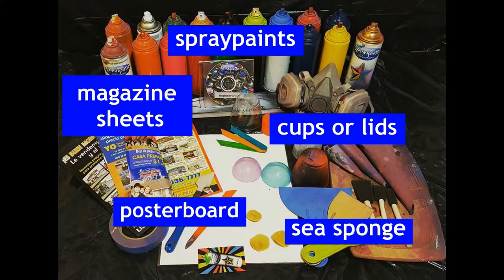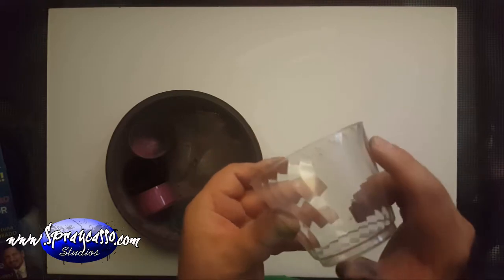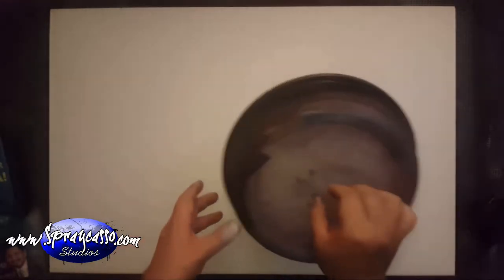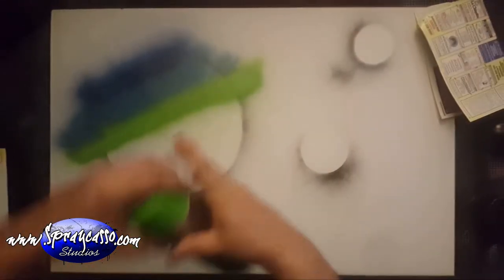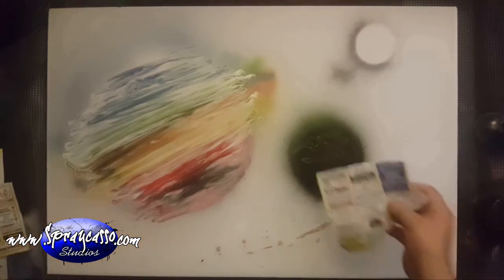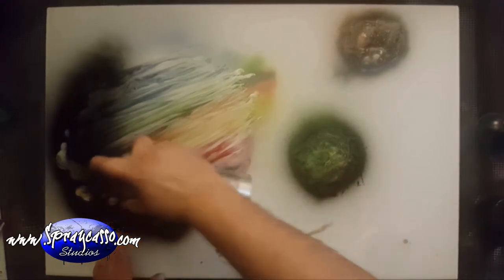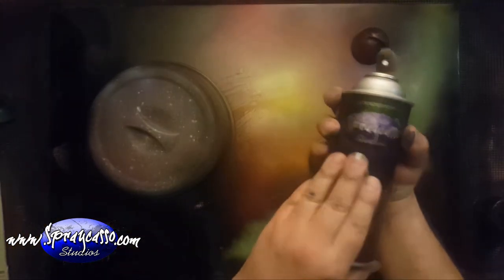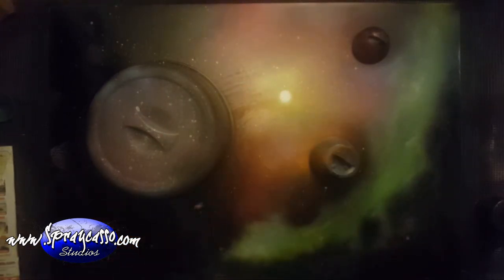Beginner - Spraycasso Spray paint Tutorial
Here at Spraycasso we concentrate on making HQ HD Spraypaint, spray paint art, how-to, instructional, space painting, aerosol, tutorials.

In today's Spray paint (how-to) tutorial we will be covering,

Title:
Artist: Spraycasso
Media: Spray paint
Medium:
Tutorial Level:

-For the tools shown in this video check out

-Join our spraypainting group, join the fun contests and learn from some of the best spraypainters  in the world of spray paint: